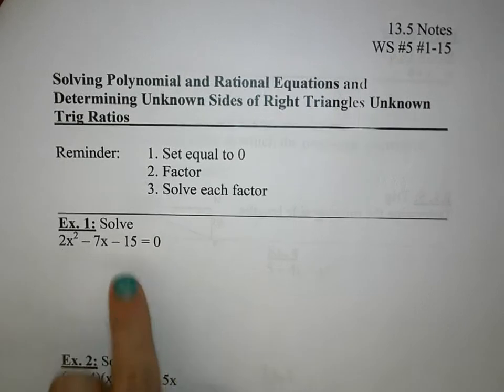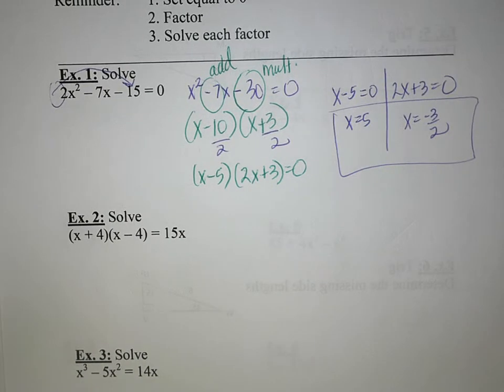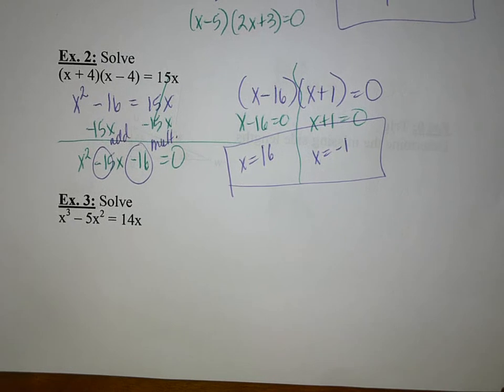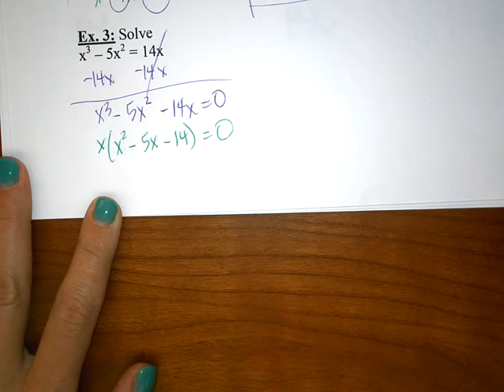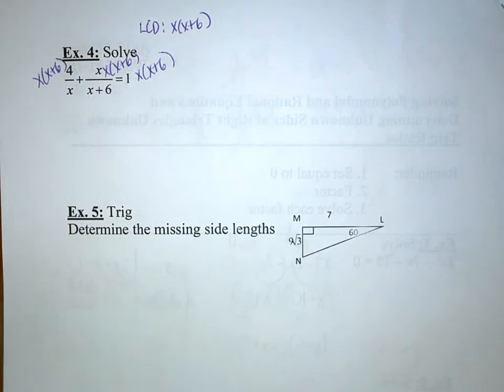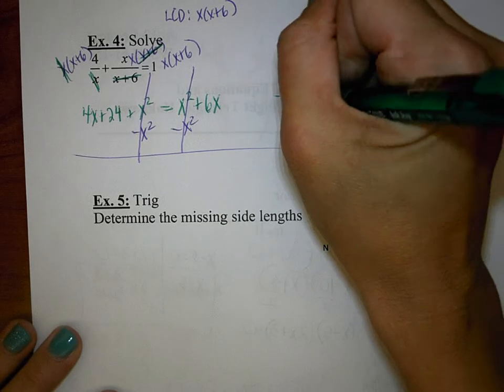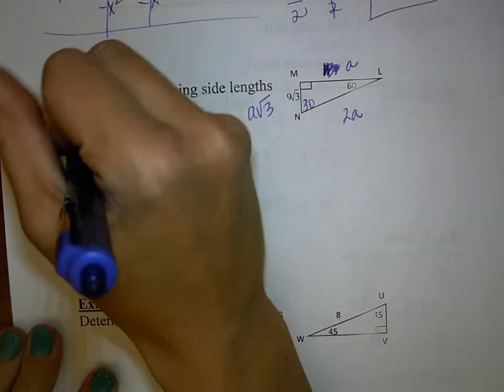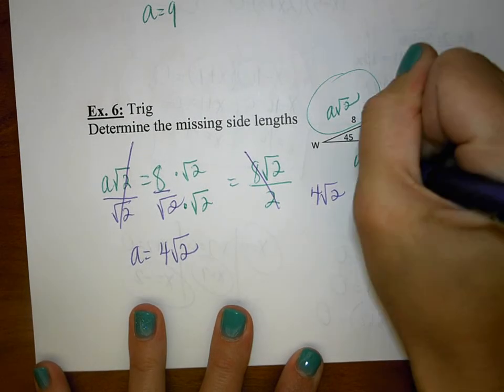Notes 13 5